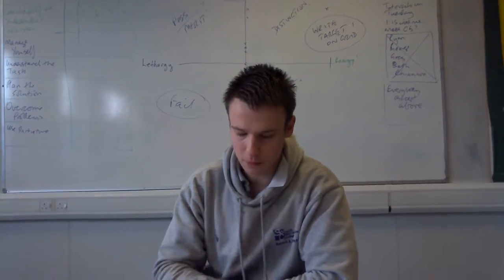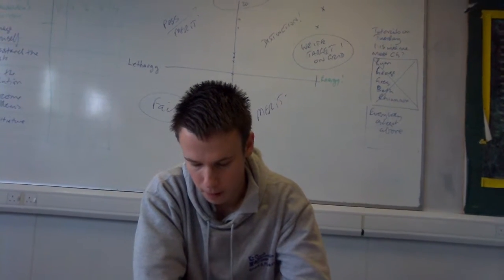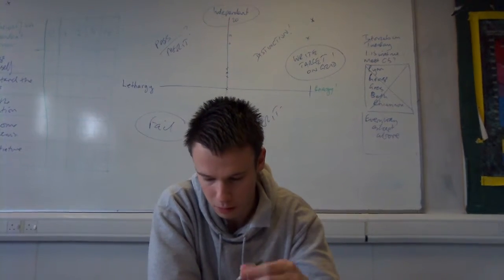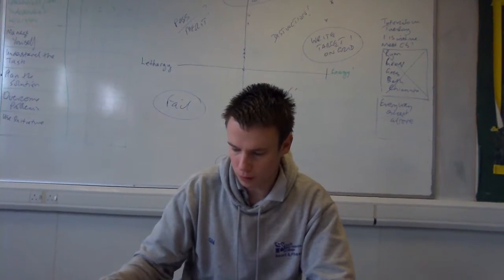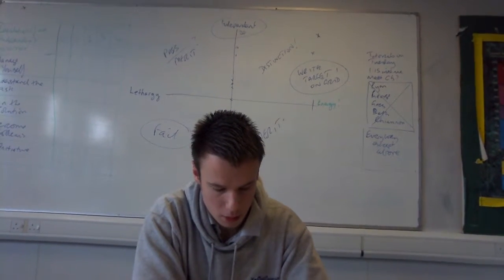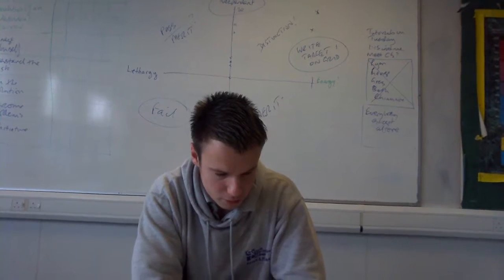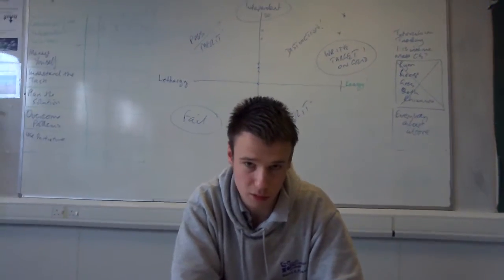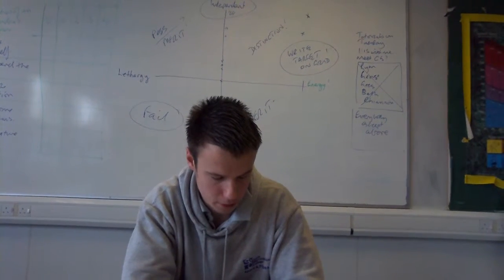George munro first assessment method